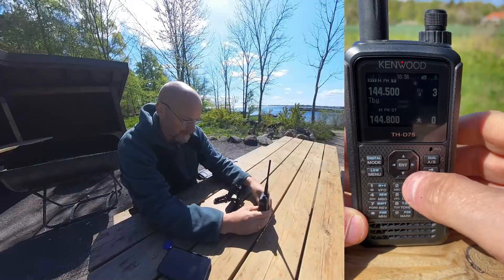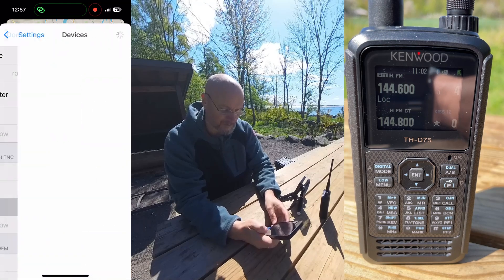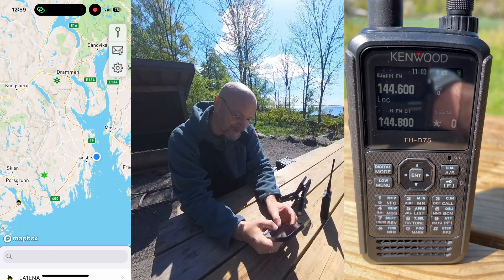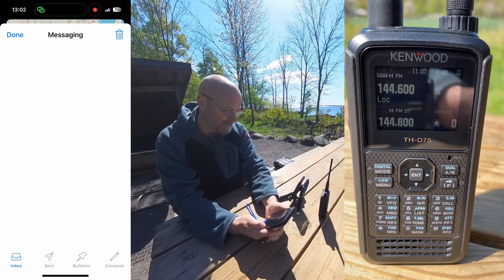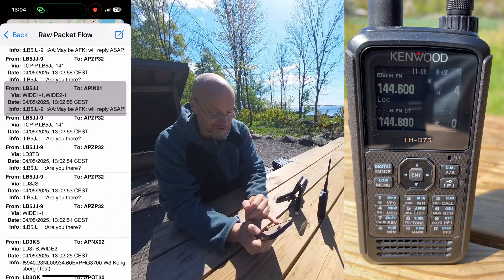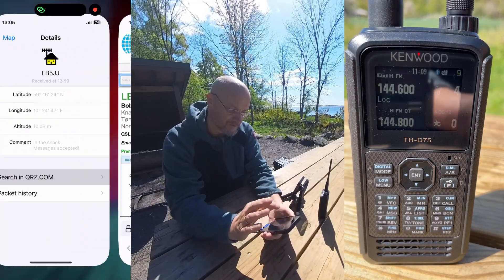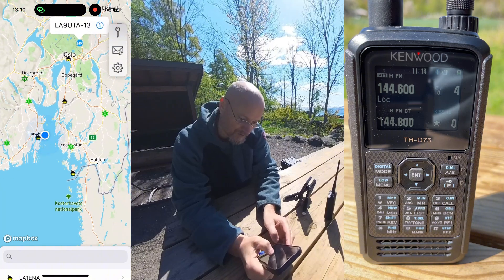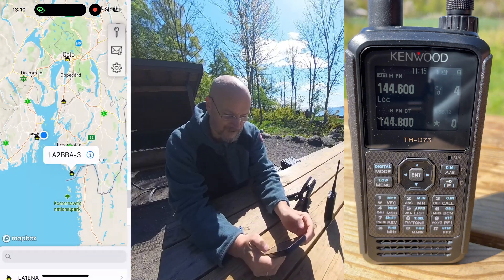APRS: PocketPacket on the Kenwood TH-D75 and iPhone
APRS is a great tool for mapping, tracking and messaging. Sadly the very limited screen real-estate of a typical HT, combined with the limitations of a simple numerical keyboard makes it a chore to do anything more then simple beaconing. Luckily there is a better way, at least for radios exposing a KISS TNC over Bluetooth. Join me as I show of APRS the way it should be; examining objects on the map, sending beacons and messages; all from the comfort of the PocketPacket application on the iPhone.

Now for a legacy radio such as the TH-D75, that only supports Classic Bluetooth, a small device to convert from Classic to Low Energy Bluetooth is needed. In this video I use the B. B. Link from Island Magic Company: